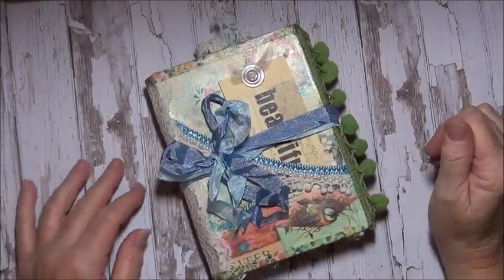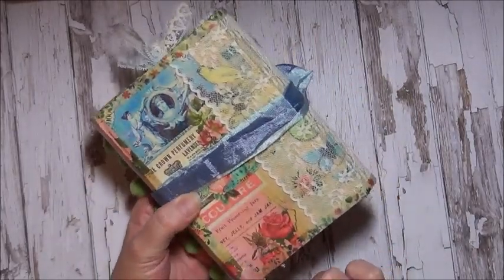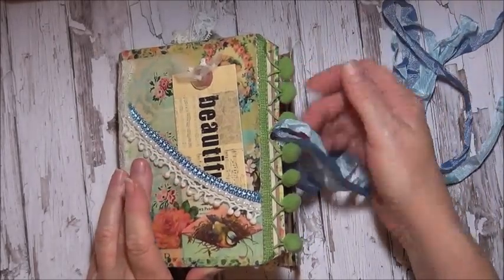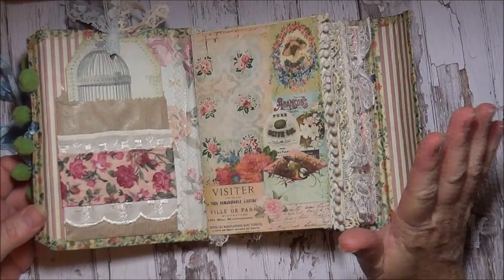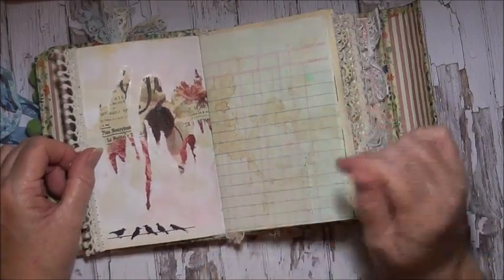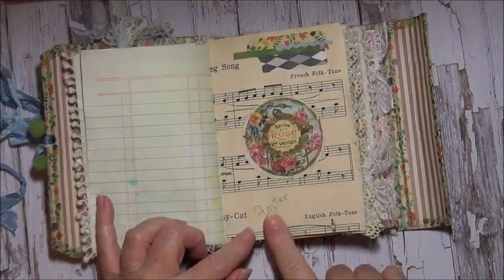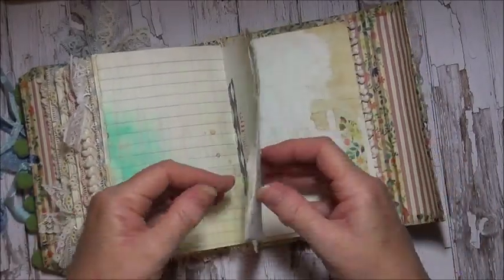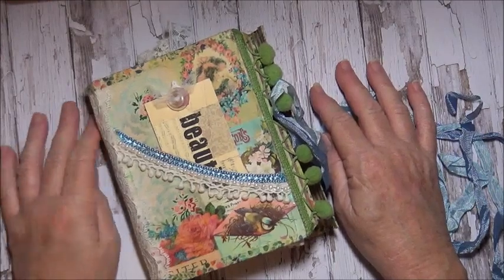Charming Fragments Journal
Tsunami Rose 'Charming Fragments' Kit